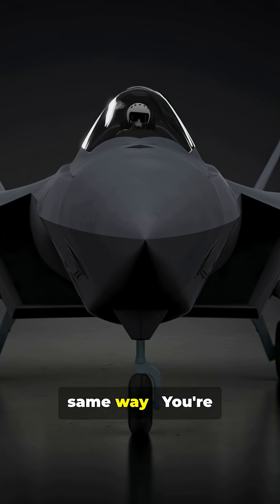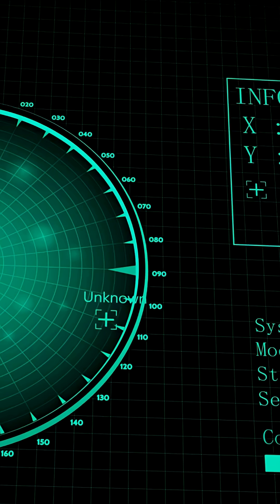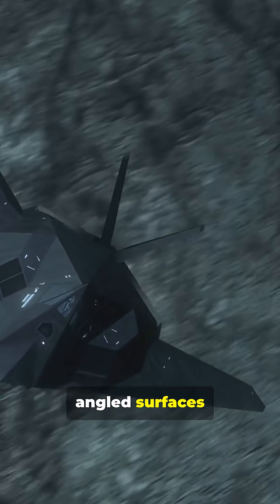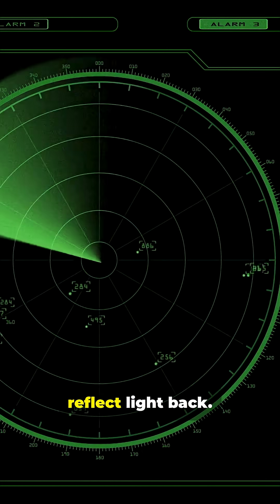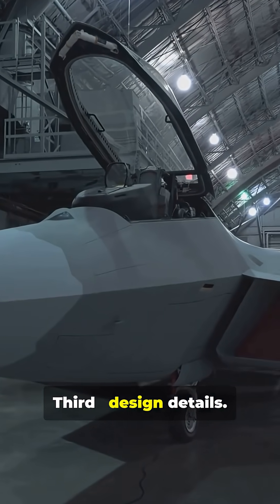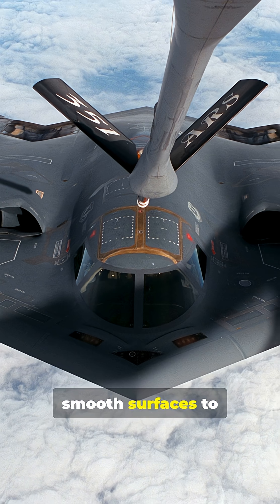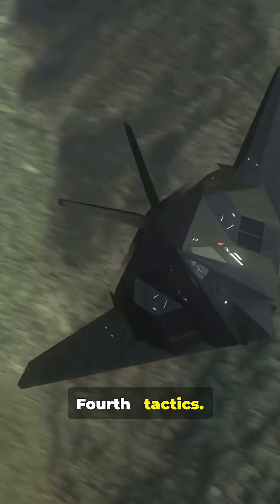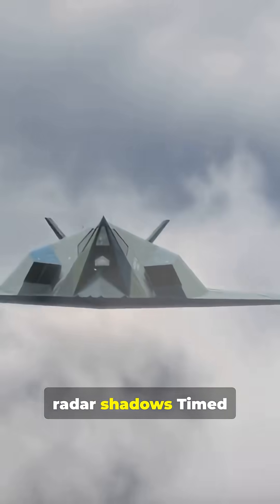How Stealth Planes Vanish from Radar (FAST)!